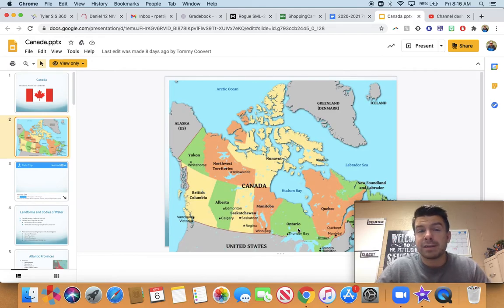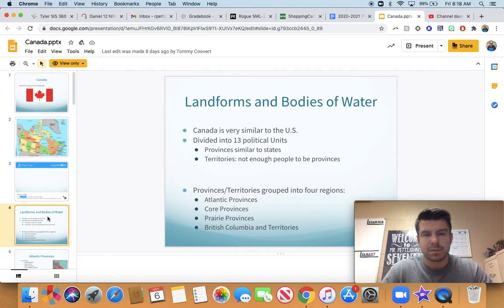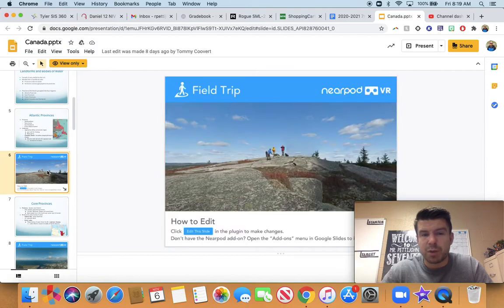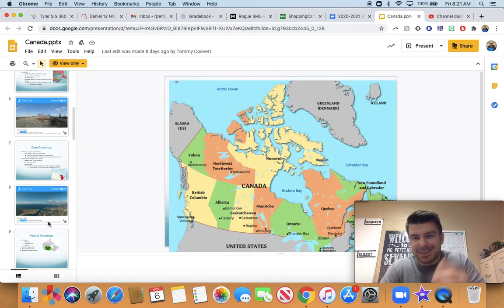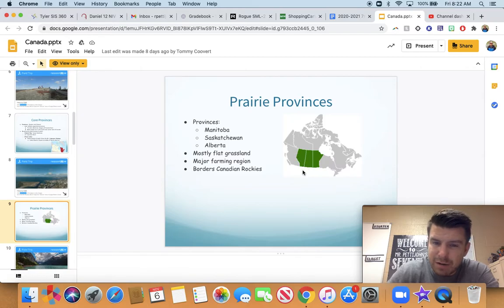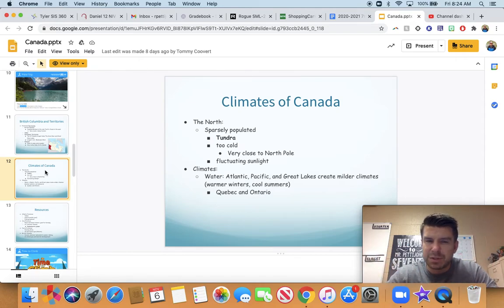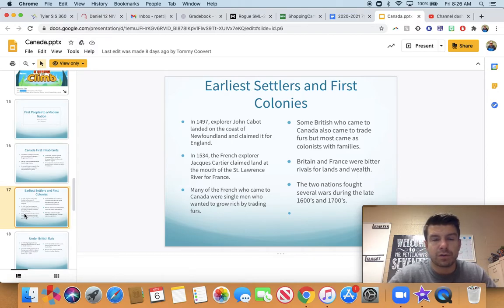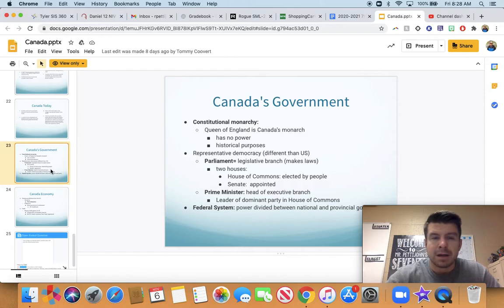Canada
Lecture over Canadas geography and history